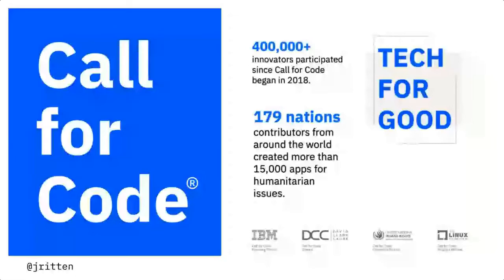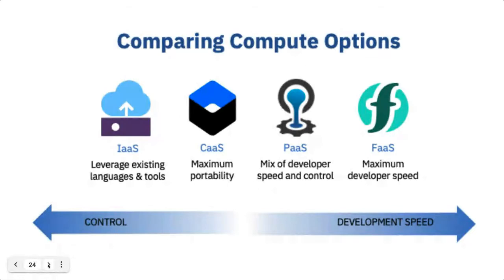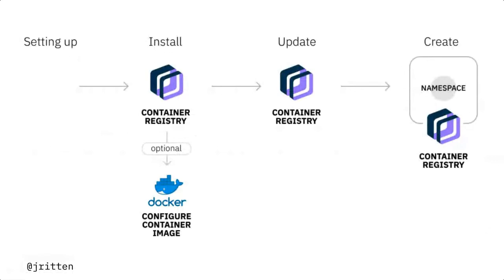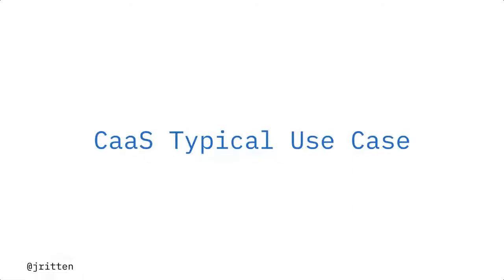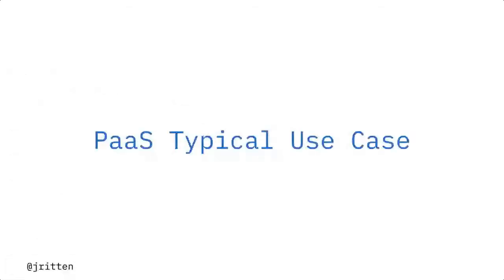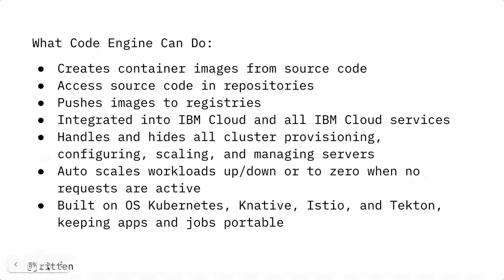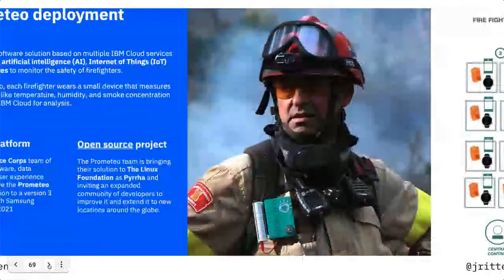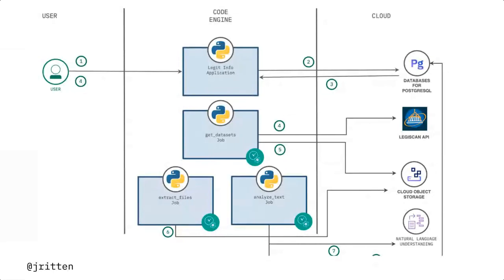Journey to the Cloud: IBM Cloud Deployment 4 Ways